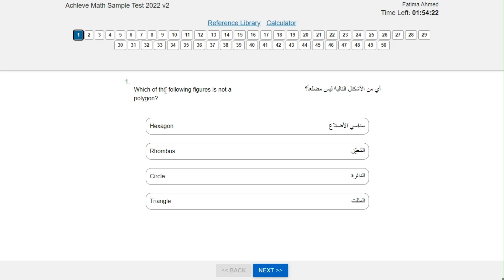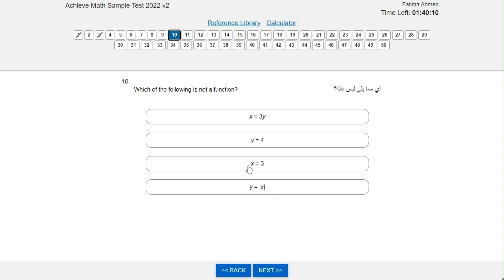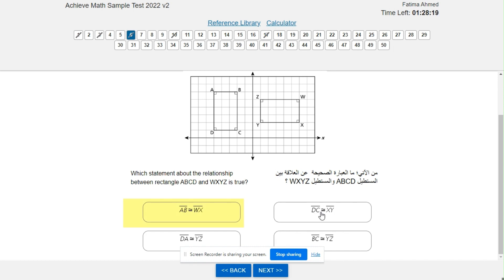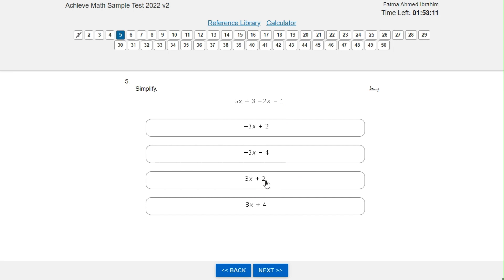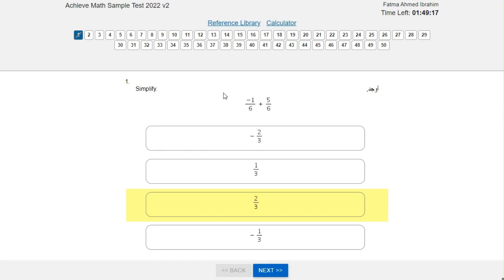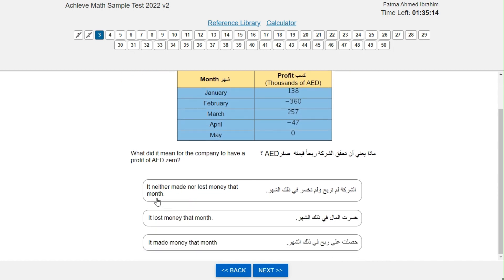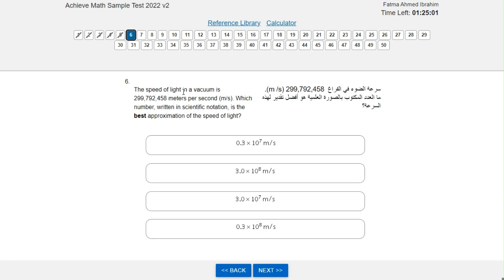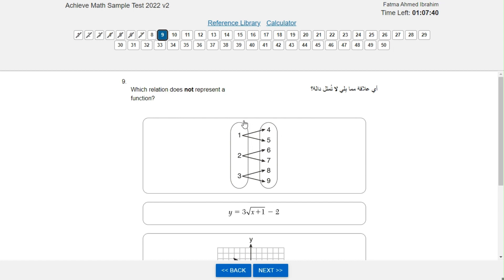EmSAT Practice: Achieve Math Sample Test 2022 v2!